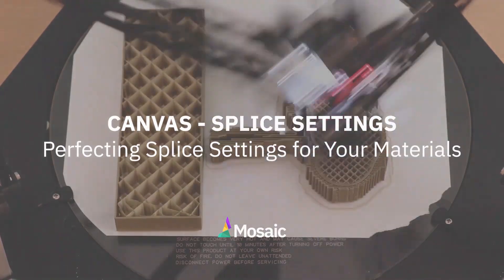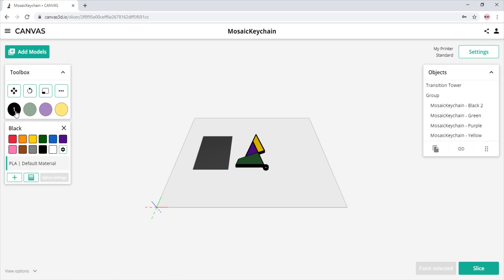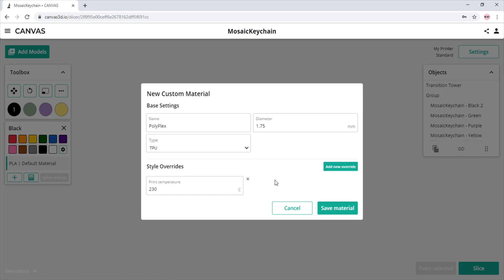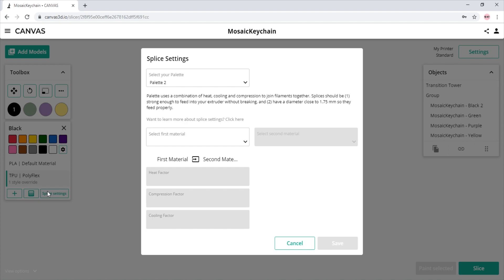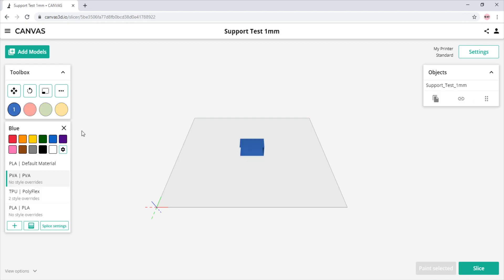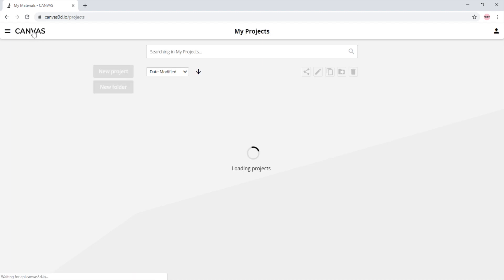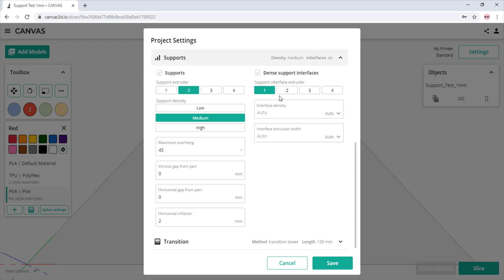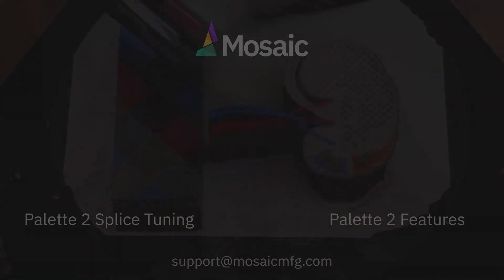CANVAS - Splice Settings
0:53 - Creating custom materials in CANVAS
1:08 - Changing the material type
1:17 - Applying "Style Overrides" (changing print settings for only a specific material)
1:42 - Specifying each material in the toolbox
2:17 - Adjusting Splice Settings on Palette 2 for Gradient, Random, Pattern, End-of-Spool Modes
2:32 - Adjusting Splice Settings for prints created in CANVAS
3:09 - Adjusting Splice Settings for soluble supports
3:41 - Example: creating a Style Override for TPU
4:19 - Assigning Soluble Support to a specific extruder and other support settings
4:36 - Assigning a specific extruder as the Support Interface Extruder
4:57 - Visualize the print in the Preview tab
5:16 - Other video suggestions